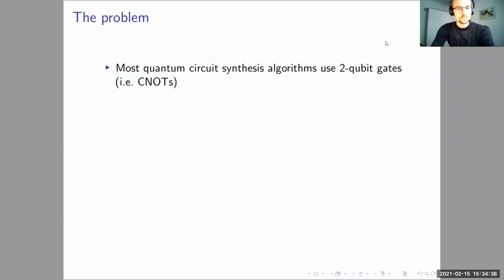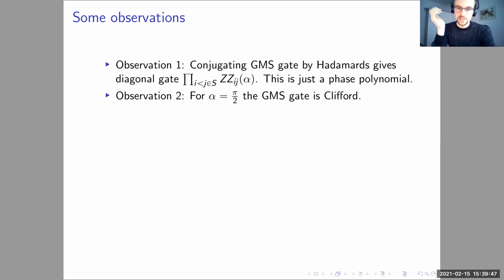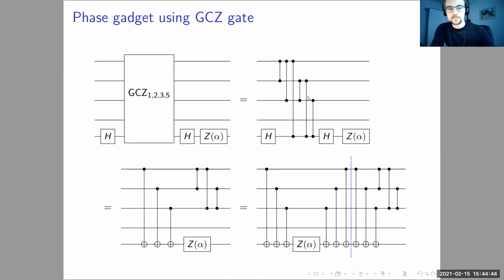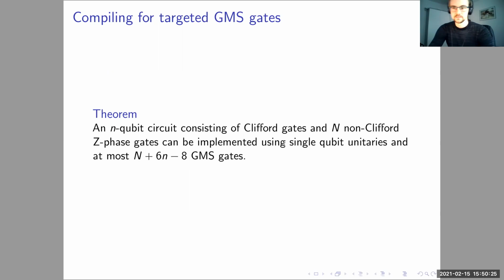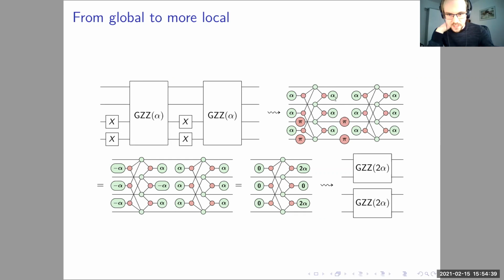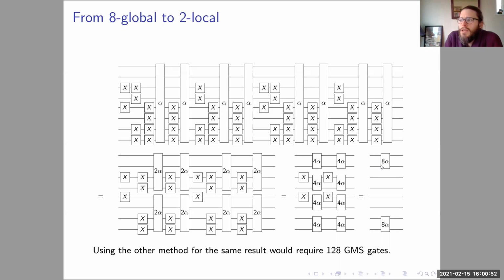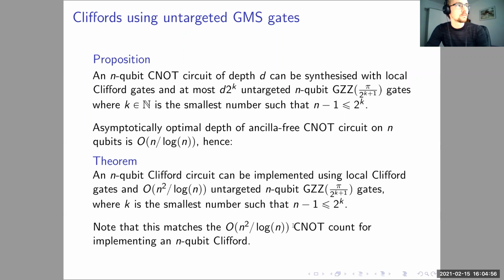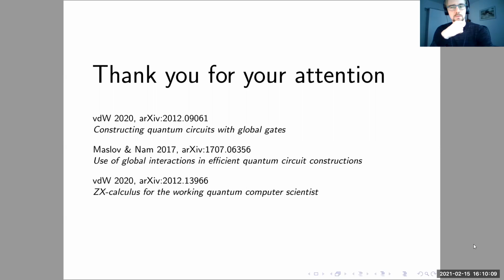Constructing quantum circuits with global gates - John van de Wetering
Abstract:
There are various gate sets that can be used to describe a quantum computation. A particularly popular gate set in the literature on quantum computing consists of arbitrary single-qubit gates and 2-qubit CNOT gates. A CNOT gate is however not always the natural multi-qubit interaction that can be implemented on a given physical quantum computer, necessitating a compilation step that transforms these CNOT gates to the native gate set. A particularly interesting case where compilation is necessary is for ion trap quantum computers, where the natural entangling operation can act on more than 2 qubits and can even act globally on all qubits at once. This calls for an entirely different approach to constructing efficient circuits. In this paper we study the problem of converting a given circuit that uses 2-qubit gates to one that uses global gates. Our three main contributions are as follows. First, we find an efficient algorithm for transforming an arbitrary circuit consisting of Clifford gates and arbitrary phase gates into a circuit consisting of single-qubit gates and a number of global interactions proportional to the number of non-Clifford phases present in the original circuit. Second, we find a general strategy to transform a global gate that targets all qubits into one that targets only a subset of the qubits. This approach scales linearly with the number of qubits that are not targeted, in contrast to the exponential scaling reported in (Maslov & Nam, N. J. Phys. 2018). Third, we improve on the number of global gates required to synthesise an arbitrary n-qubit Clifford circuit from the 12n-18 reported in (Maslov & Nam, N. J. Phys. 2018) to 6n-8.

to learn more about the ZX-calculus